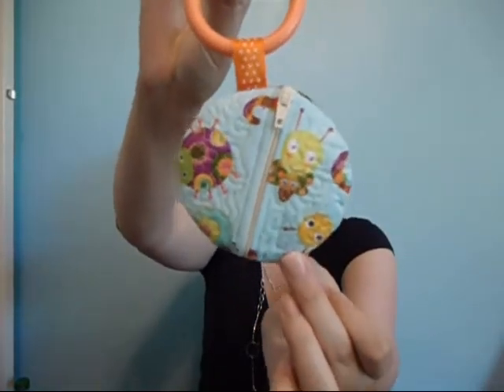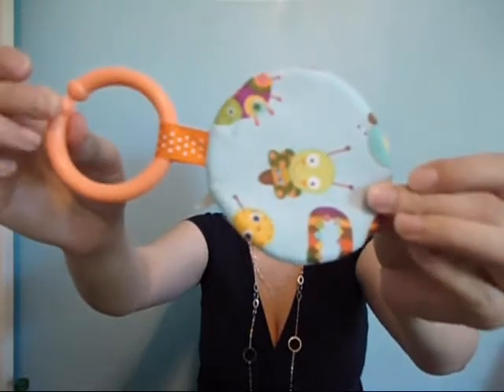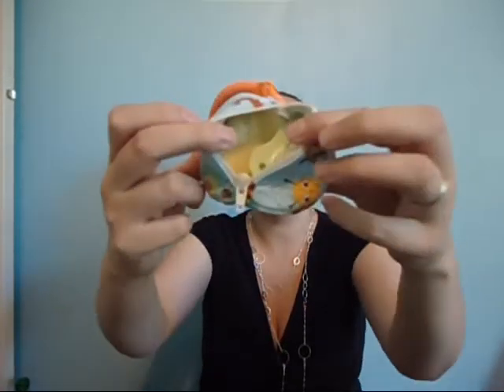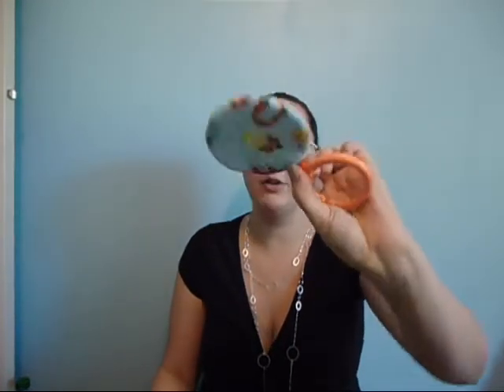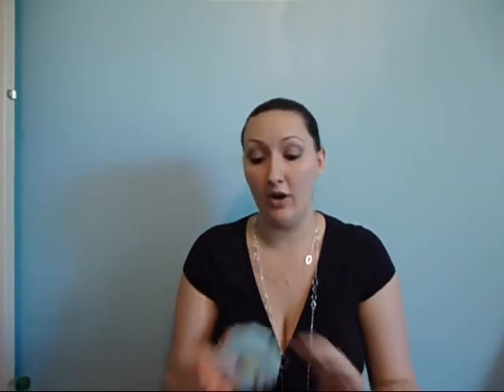Product Review: Pacifier Pouch & GIVEAWAY! (CLOSED)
Canela Joy Creations
Etsy Shop

Rules:
2. MUST "like" Canela Joy Creations Facebook Page and Thank her for Sponsering ShaysMama23's giveaway
3. MUST be 18 or older
5. Only enter ONCE!

For a bonus entry go to my Facebook page and comment your YouTube user name on the picture of the Pacifier Pouch.

Thanks for entering and Good Luck to everyone!

FTC: I purchased my pacifier pouch and My opinions are my own